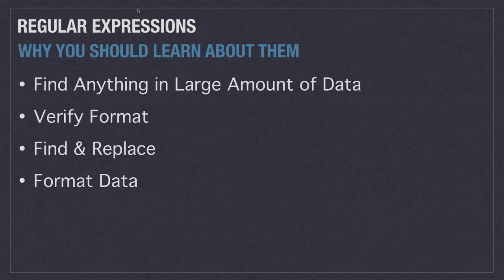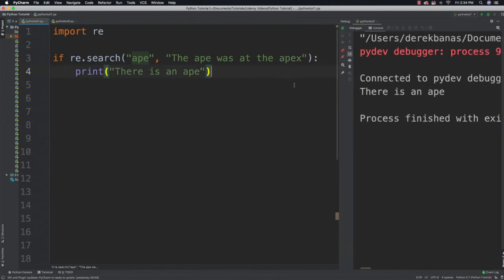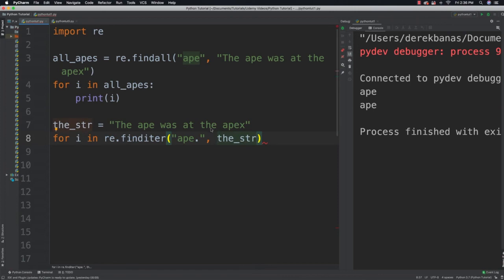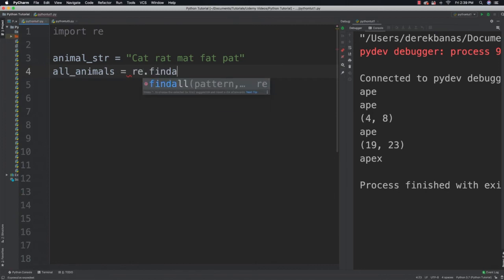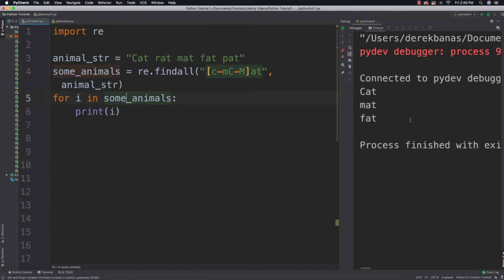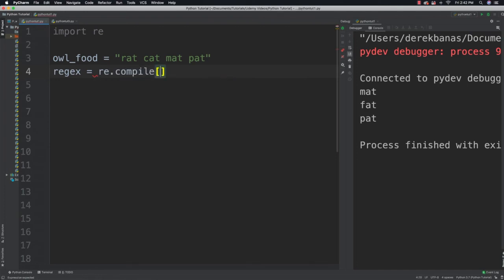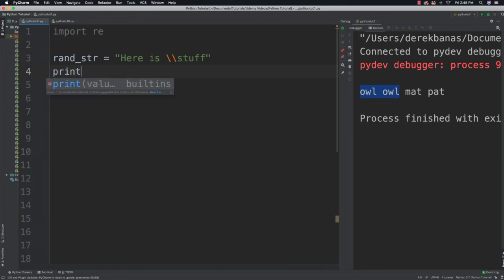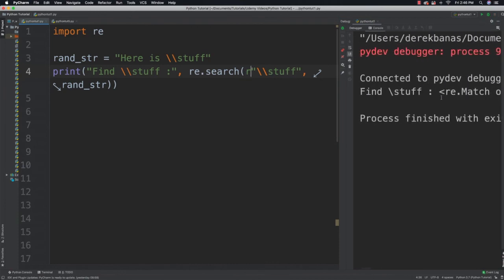33 Regular Expressions 1